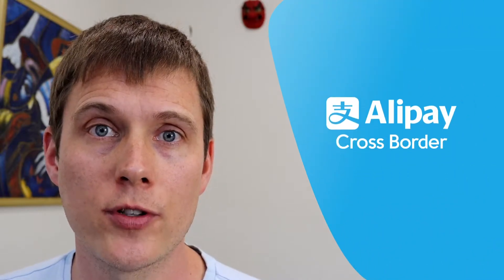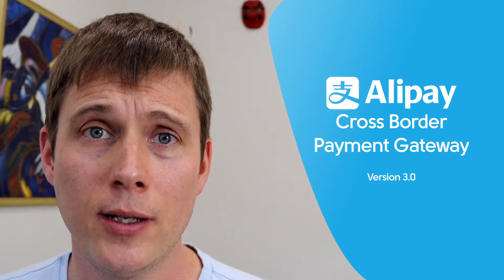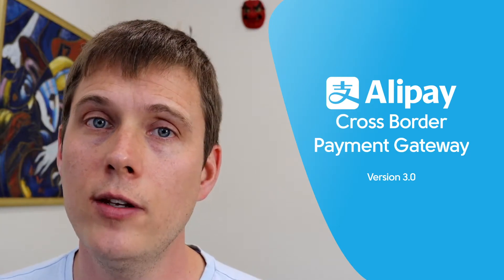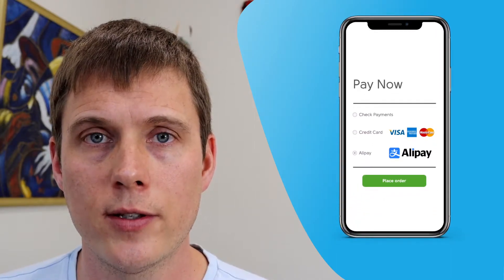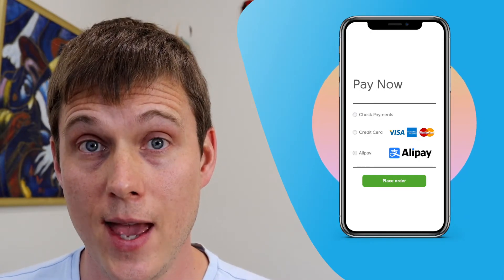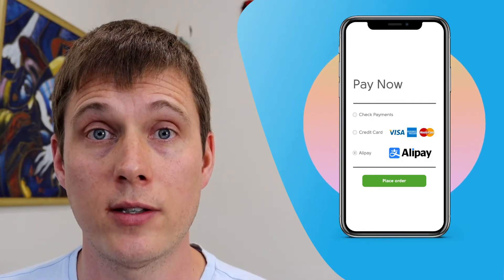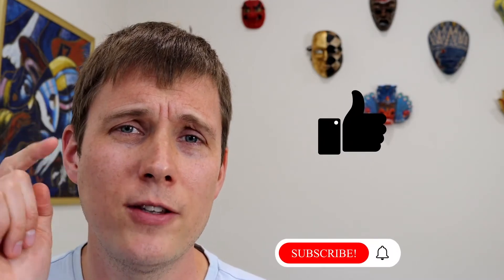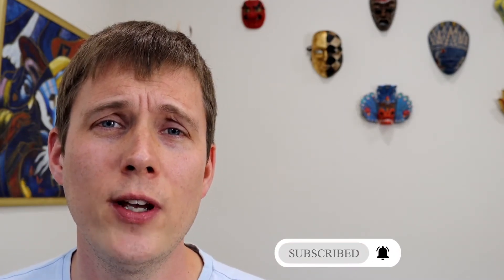WooCommerce Alipay Cross Border Payment Gateway plugin | Standard WooCommerce Payment Gateway Setup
Current Version 3.0 has perfected by adding many more new features and bug fixes. We are ensuring our plugin reaches customers’ expectations.

The WooCommerce Alipay Cross Border Payment Gateway plugin allows you to tap into the 1.3 billion-person Chinese market.
With over 700 million users, Alipay is the most-used payment gateway in China, dwarfing all others, including PayPal.  With the Alipay Cross Border plugin, your website will be able to accept payments from residents and businesses inside Mainland China using a payment method they are familiar and comfortable with.  It accounts for roughly half of all online payment transactions within China.
This one plugin alone will give you access to a massive potential customer base.
Key Features:
▪️Standard WooCommerce payment gateway setup.
▪️Fully integrated into WooCommerce (with standard Woocommerce payment gateway Settings screen, adapted for Alipay).
▪️Quick easy setup.  Just enter your Alipay “Partner ID” and “Security Code” into the settings screen.
▪️Fully supports the Alipay test account.  The Merchant can use this to perform FREE test transactions (to check that the plugin, and their Alipay account, are both setup and working correctly).
▪️Includes comprehensive documentation.  This documentation is translated into the 64 languages supported by Google Translate, which is important, since the Alipay payment screens are in Chinese only (with NO translations available).  The screens are also quite complicated since Alipay not only takes security seriously, but also support a wide variety of Mainland China payment methods and cards.  Thus, navigating and using these screens (to make the test transactions for example) is next to impossible for those who don’t read Chinese.  But with our multi-language documentation and screenshots, it becomes quite straightforward.
▪️Supports payment in Renminbi – Add support for transactions using China’s most used currency.
▪️Customers can pay via their Alipay account – When making purchase through Alipay, the customer will have the option to pay through their account, where their payment info is already saved.